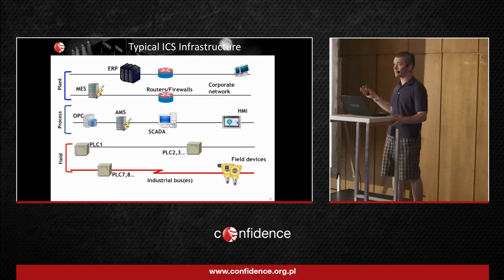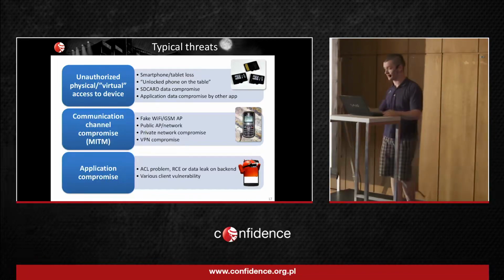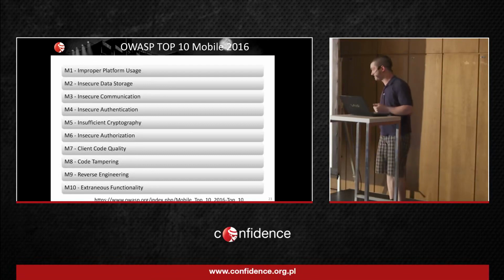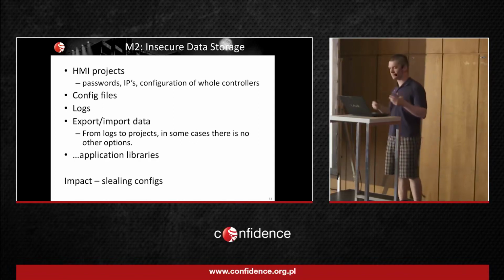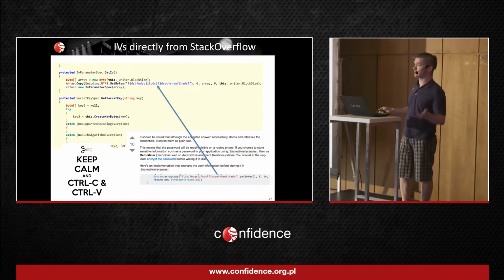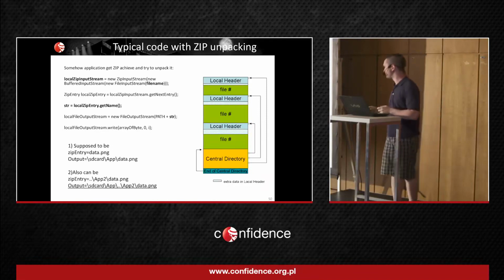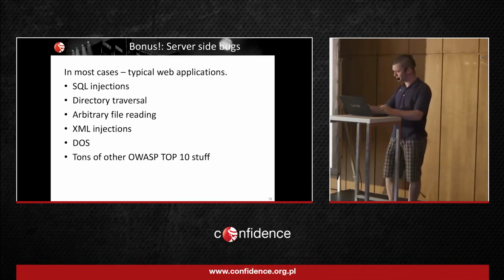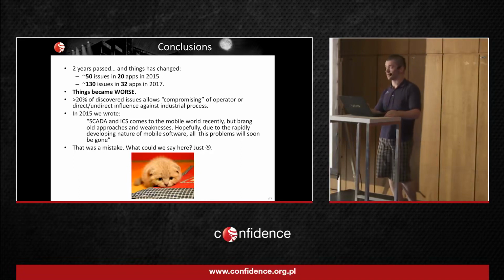SCADA and mobile in the IoT times Alexander Bolshev, Ivan Yushkievich